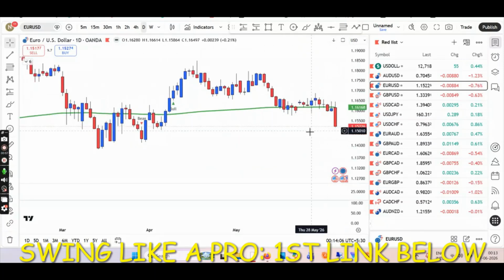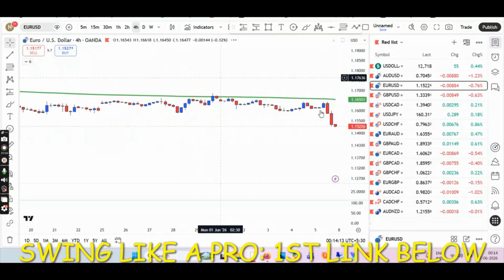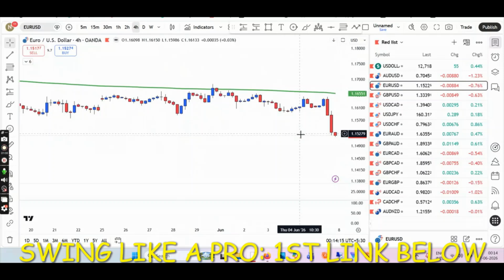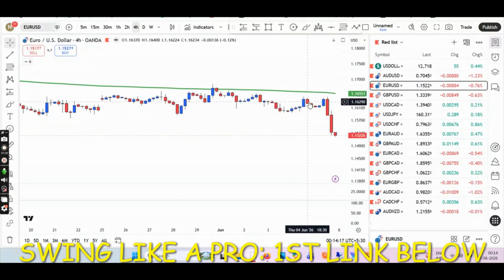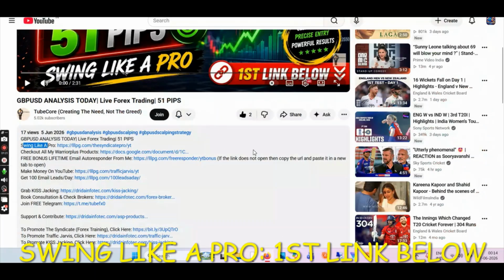EUR USD ANALYSIS TODAY| Live Forex Trading| 8 June 2026